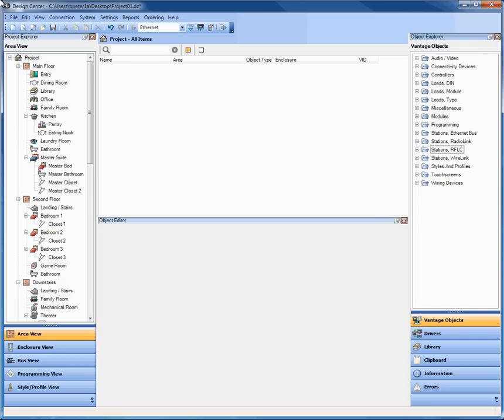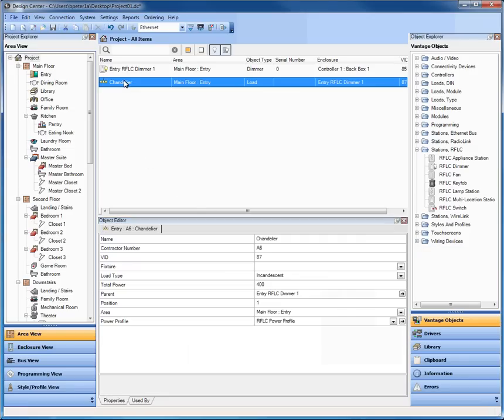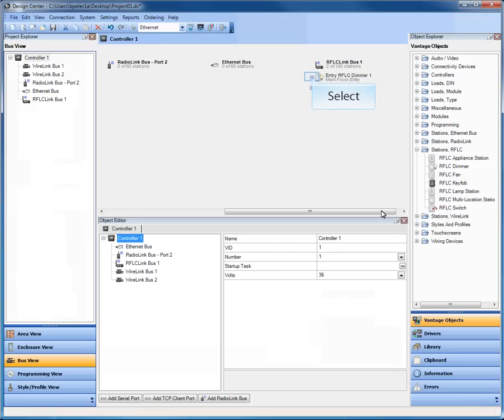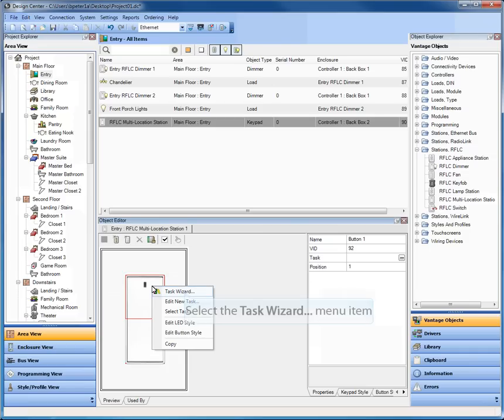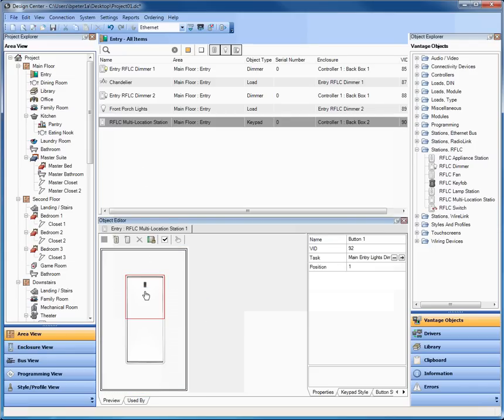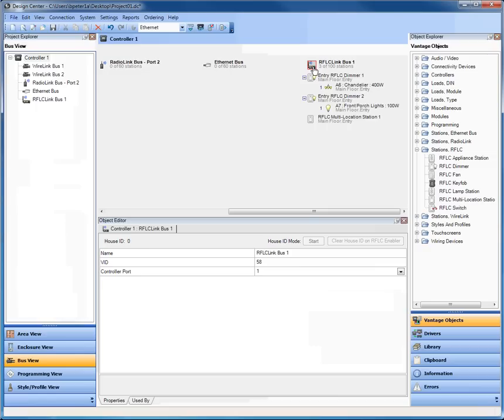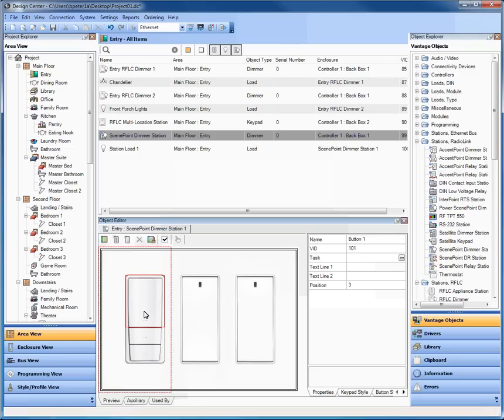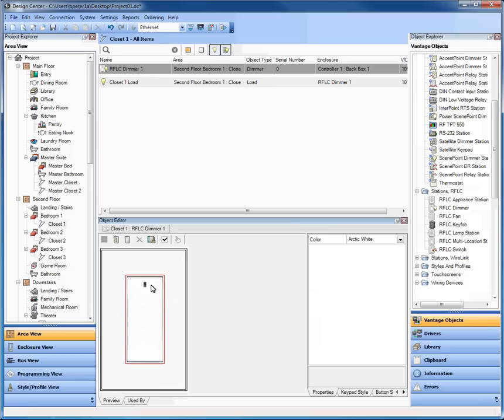Vantage Design Center 3.0 - RFLC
The already flexible InFusion system just got a boost. Learn how to increment your system design with RFLC lighting devices by adding dimmers, relays, multi-location switches, and more. Choose from three ways to implement -- a fully-standalone RFLC system, mix and match with RadioLink or WireLink ScenePoints, or add low-traffic closets, and bathrooms to a centralized system. Implement bi-directional load control, program and add loads to tasks, timers, and sensors. You can also gang RFLC devices together with ScenePoints user interfaces, wiring devices, or other keypads.